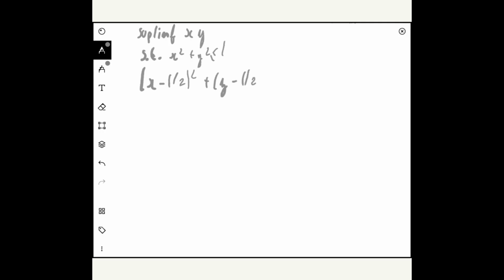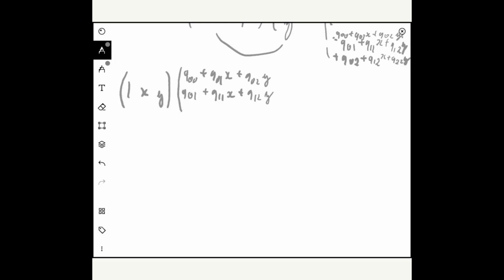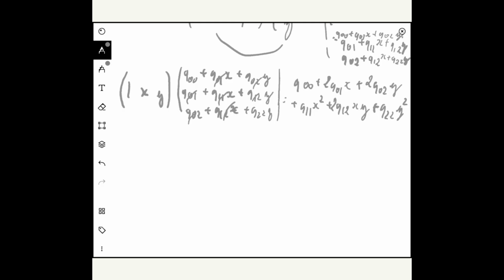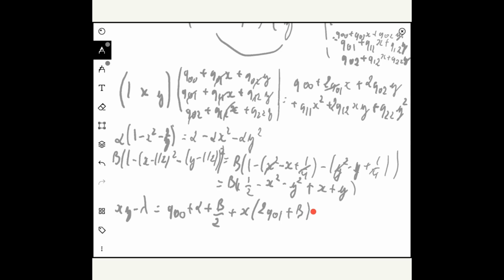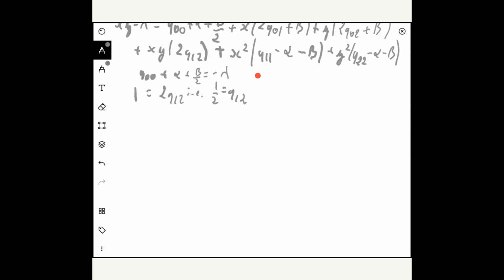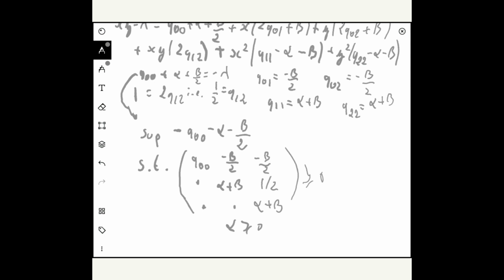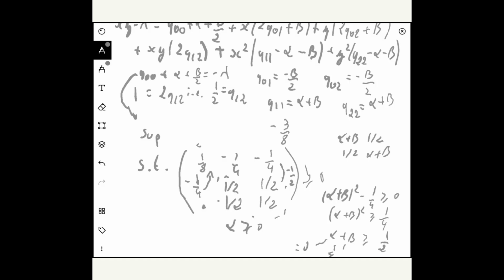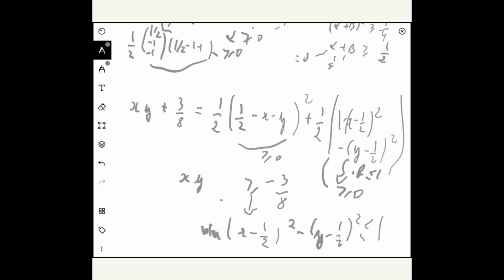Example of an SOS - Sum of Square - proof of a minimum at level 1